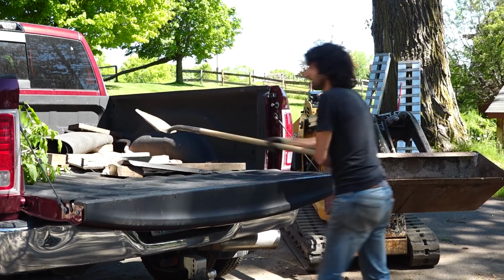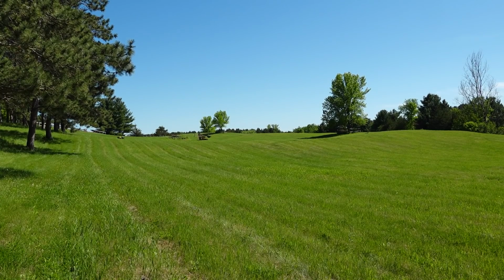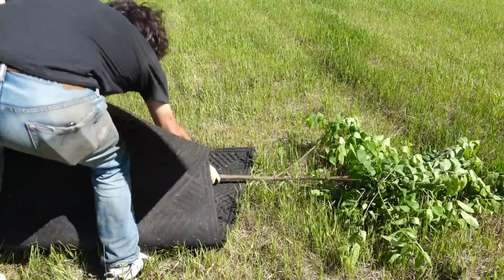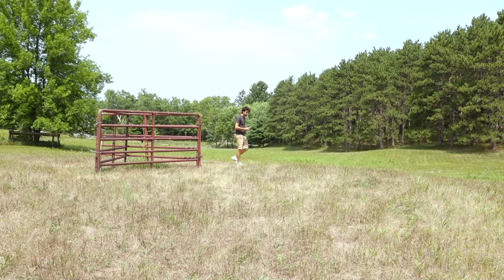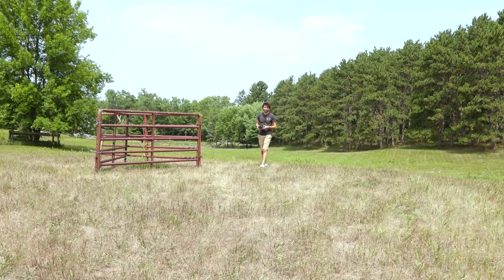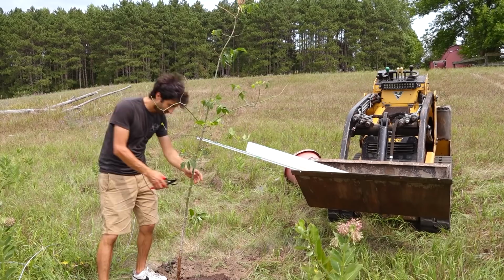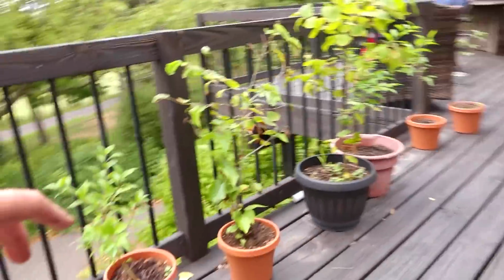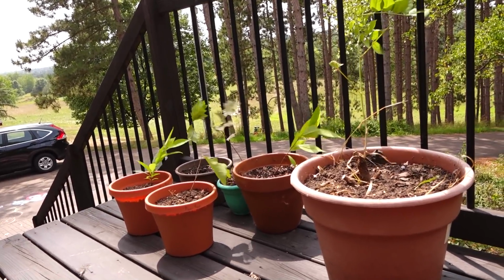The Start of the Arboretum